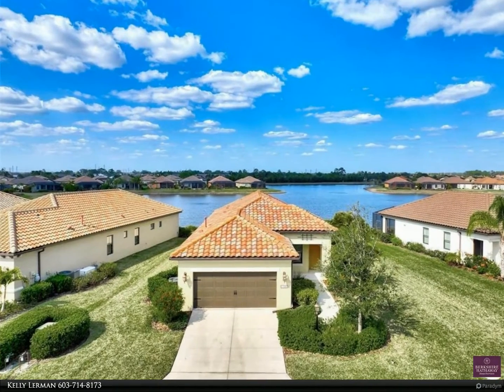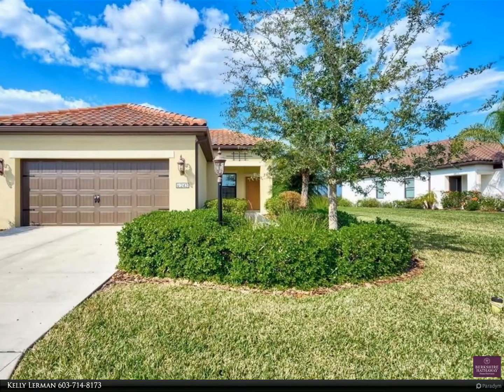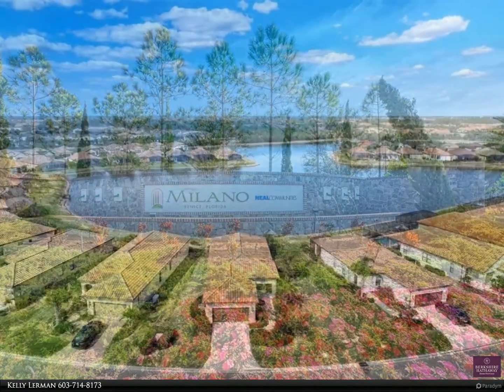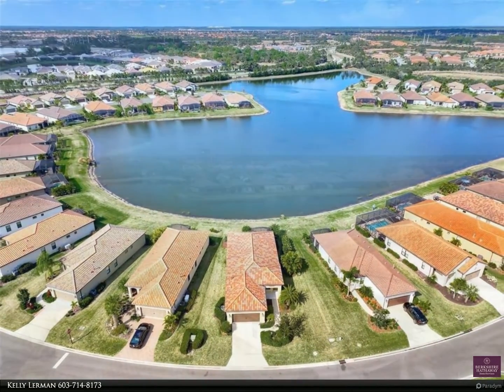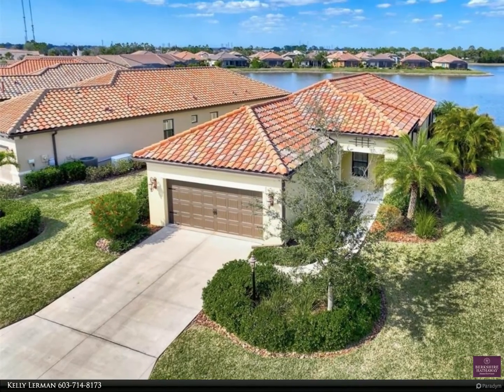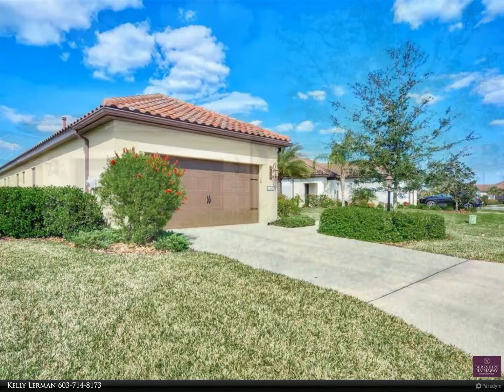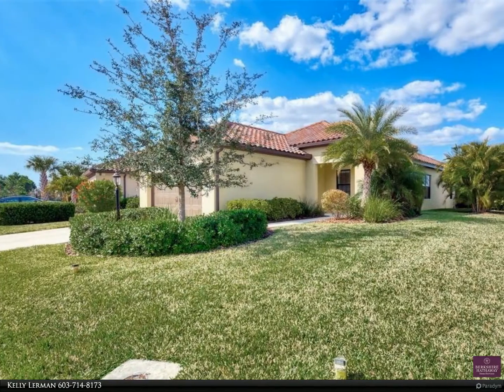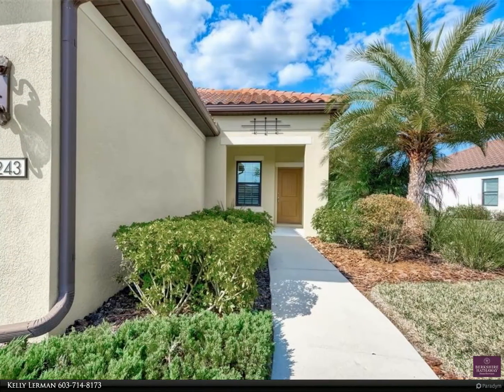243 CASSANO DRIVE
This stunning water view home in the highly desirable Neal Community of Milano is a must see! The Anthem II is a well thought out floorplan consisting of 3 bedrooms, 2 full bathrooms and a den. The kitchen is highlighted by solid wood cabinets with crown molding, under cabinet lighting, tastefully tiled backsplash, stainless steel appliances, quartz countertops, closet pantry and a large island. The adjoining dining area and great room are perfect for entertaining or for quiet eveNings at home. The den features recessed lights and large windows for a nice bright space that can be used for a variety of purposes. The owners suite showcases a large walk-in closet, ensuite bathroom with large glass enclosed walk-in shower and dual vanities. The two guest bedrooms share a guest bath which features a tub/shower combo. The extended covered lanai with long lake views is the perfect spot to enjoy your morning coffee or to wind down your day with an adult libation. Additional features of this home include; garage extension of 4 feet making it 24 feet deep, IMPACT RESISTANT WINDOWS AND DOORS, additional insulation in the walls, and crown molding in most rooms. Milano has low HOA fees and no CDD yet has an adundance of amenities for its residents to enjoy including; pickleball, bocce, pool, hot tub, dog park and a pool-side fire pit. Milano is centrally located with easy access to I-75, downtown Venice, the beautiful gulf beaches, the Atlanta Braves spring training facility and many dining and shopping options.

Kelly Lerman
Berkshire Hathaway HomeServices Florida Realty